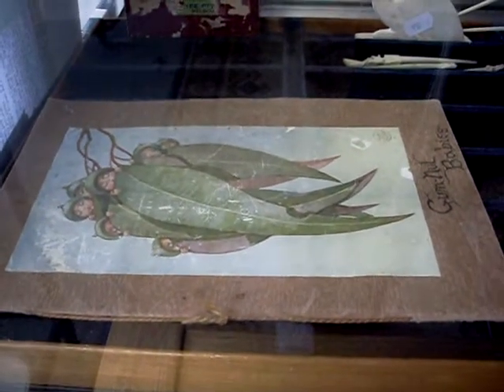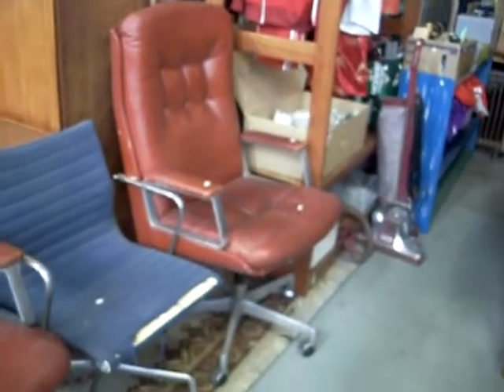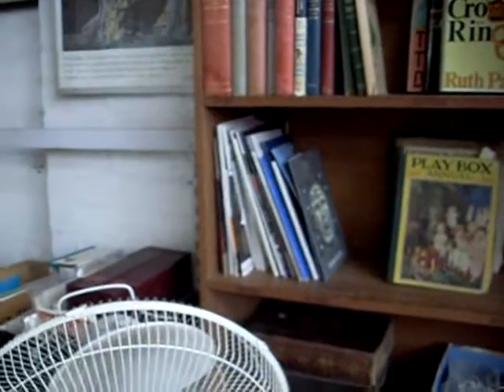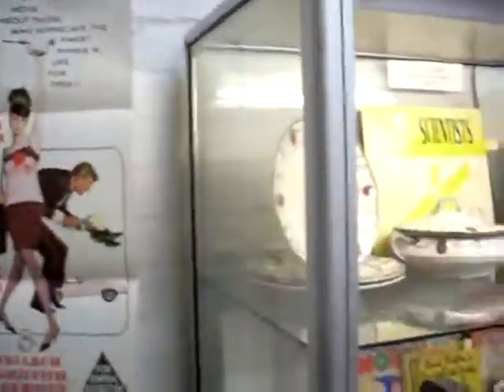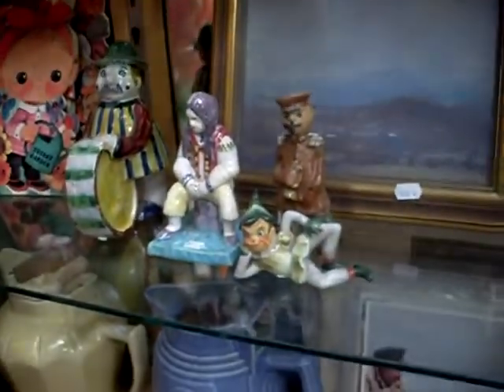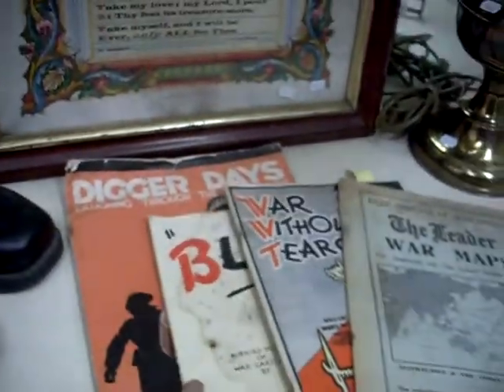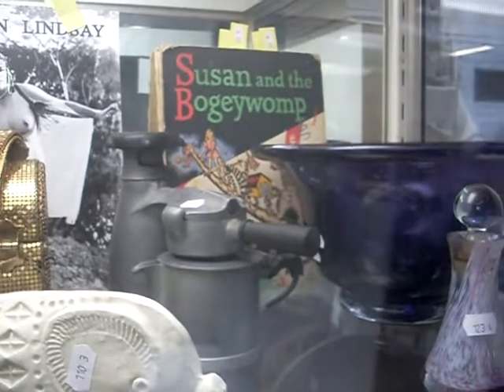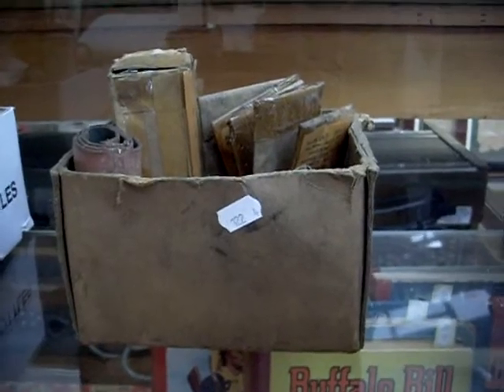Thursday 8th May 2014 Auction at The Collector Adams Weekly Walkabout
check out teh clip to see whats being sold this week!!1 ;)